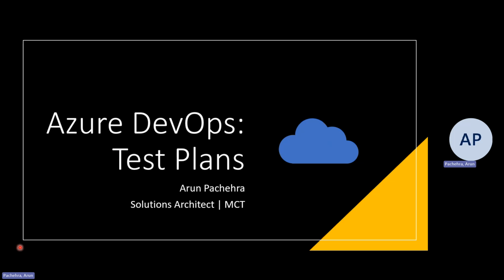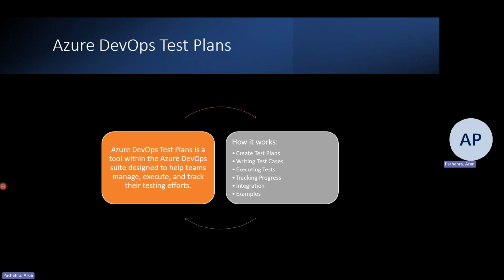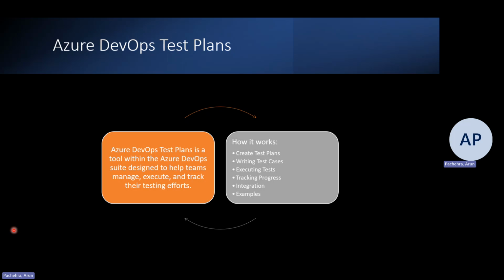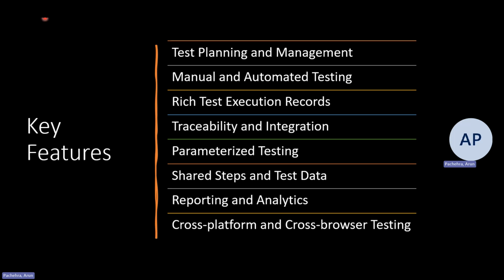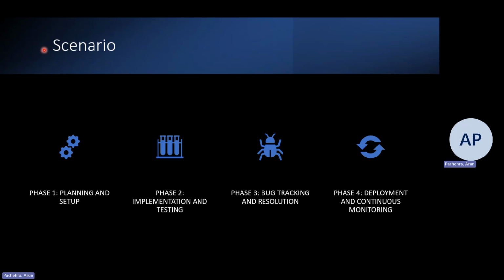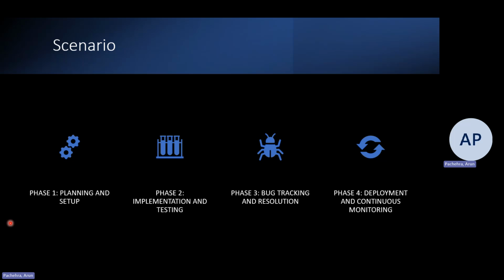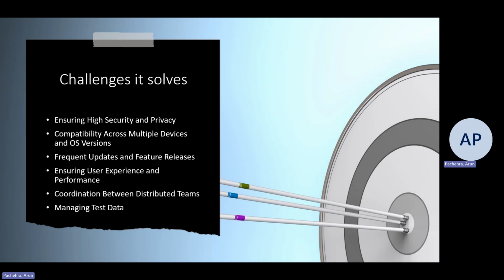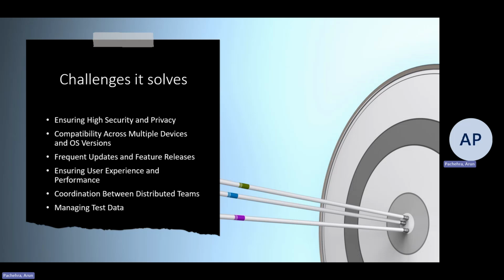Azure DevOps: Test Plans